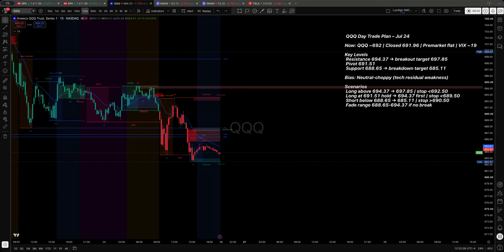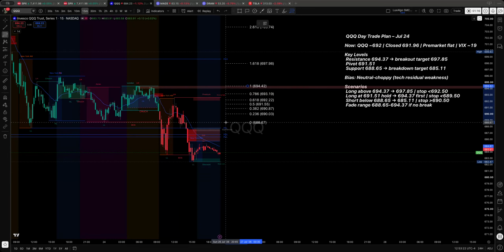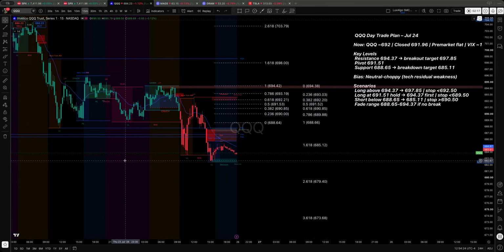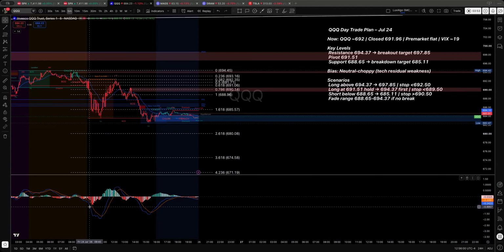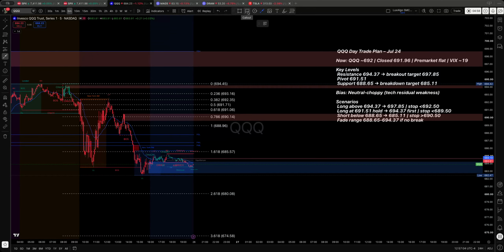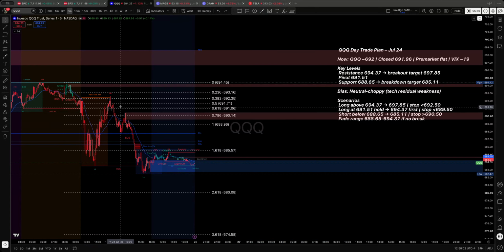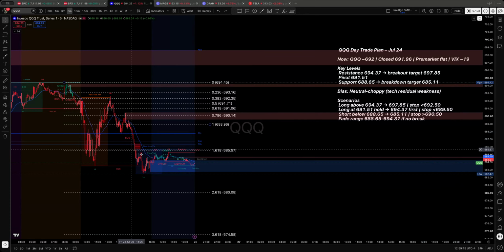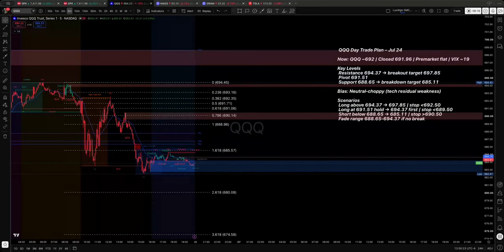QQQ trade plan review 7/24